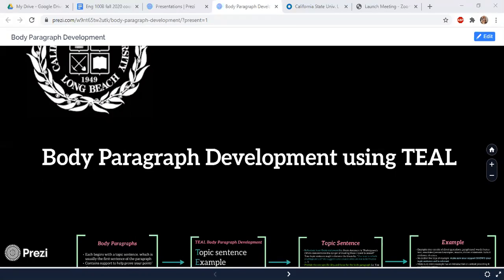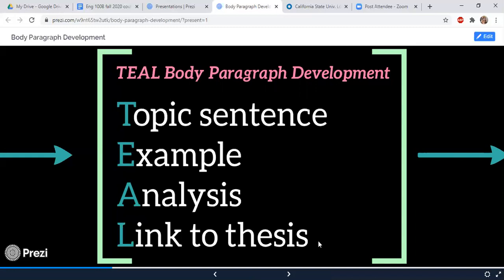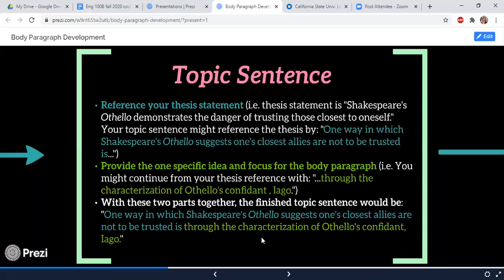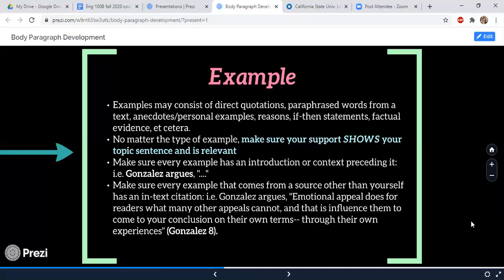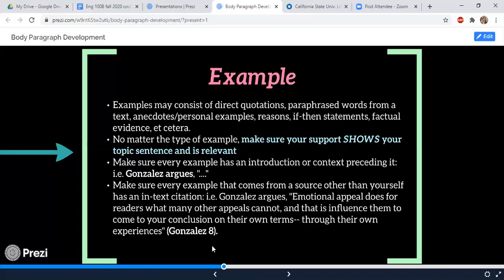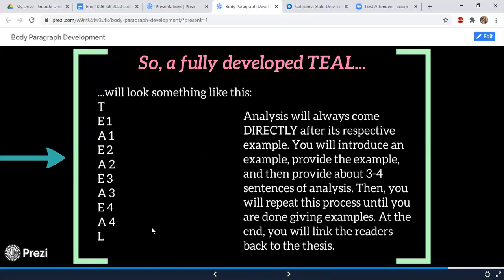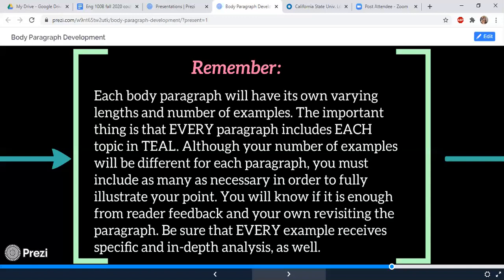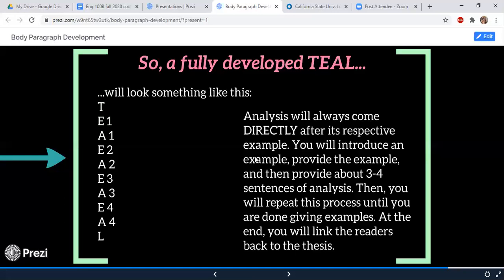TEAL Body Paragraph Development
This mini-lesson covers body paragraph development in an essay using the TEAL method. You can also find this video in BB under "content" in "mini-lessons."